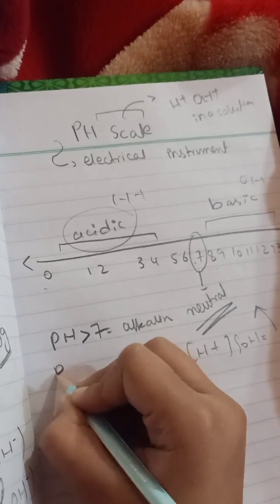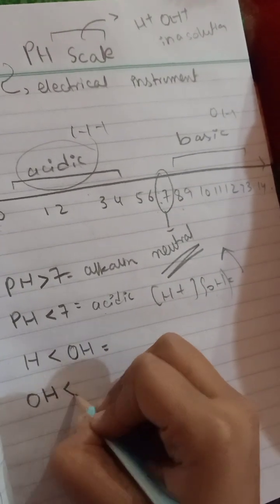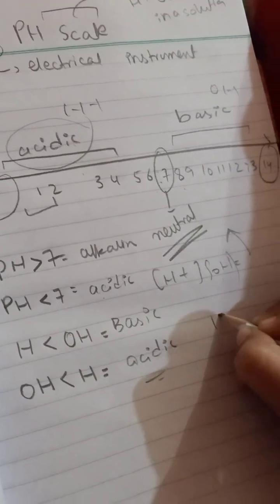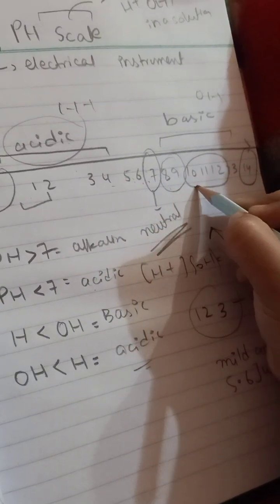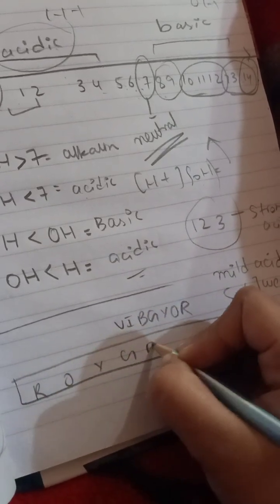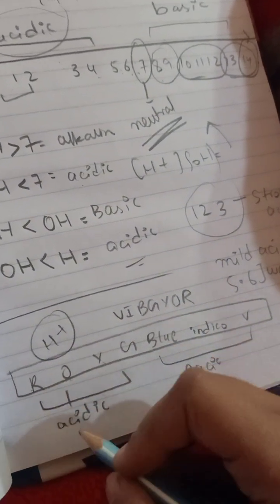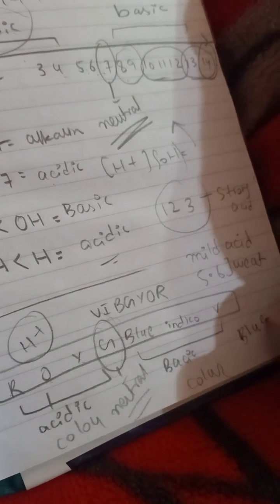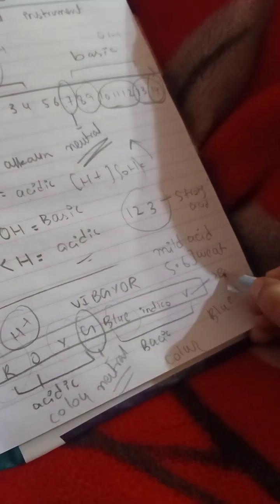PH scale + pH on the basis of color